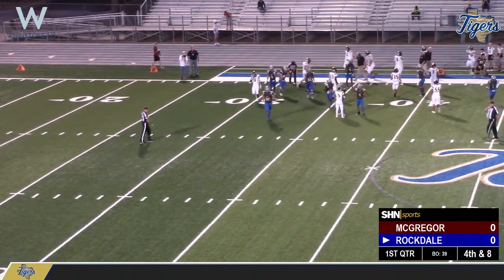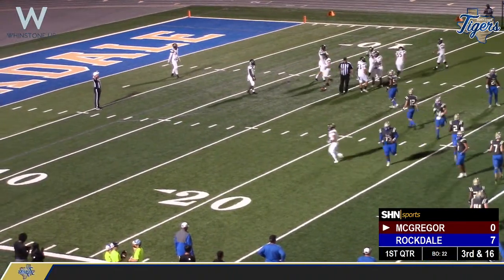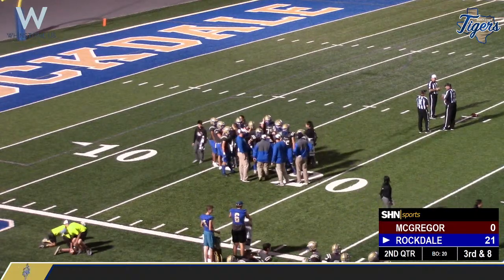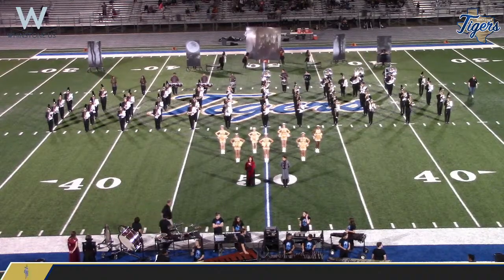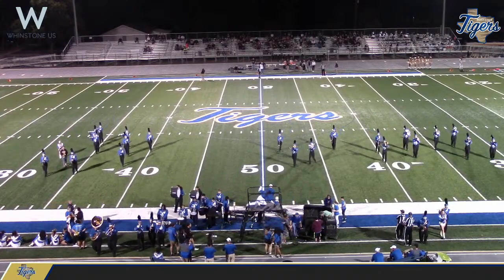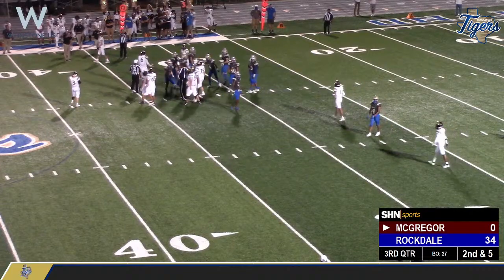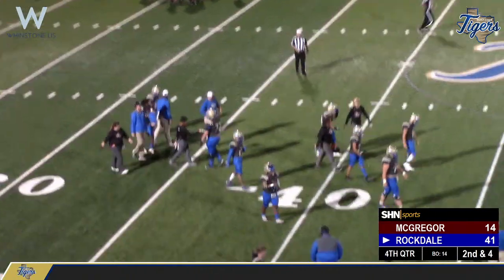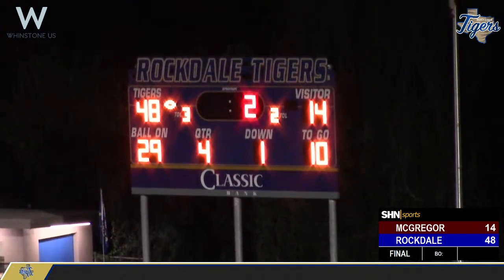High School Football - McGregor Bulldogs vs Rockdale Tigers - 9/24/2021